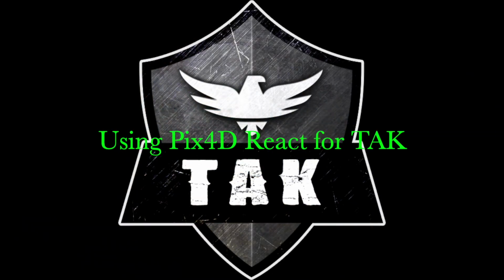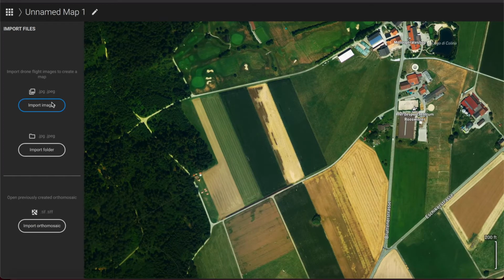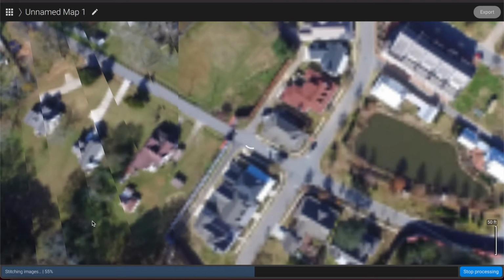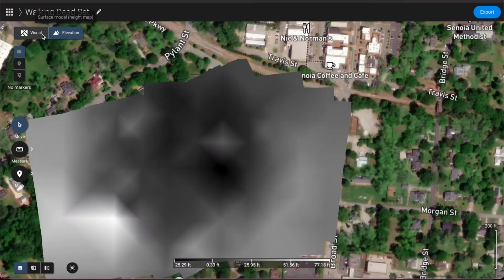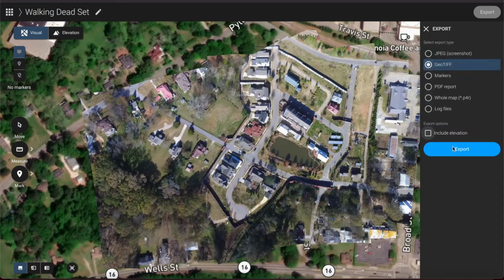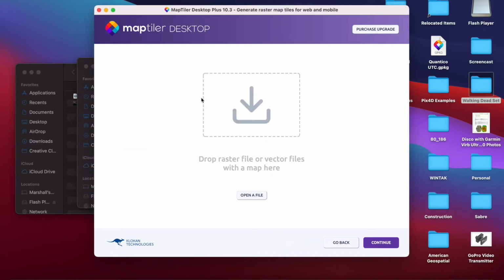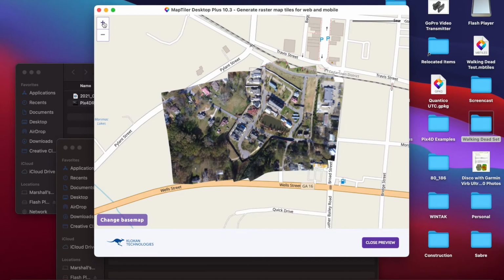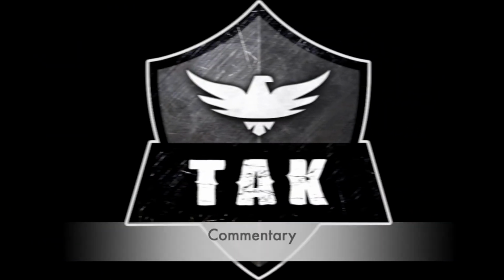Pix4D React for TAK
Basic run through of using Pix4D React for TAK and commentary at the end for Pix4D and mapping.